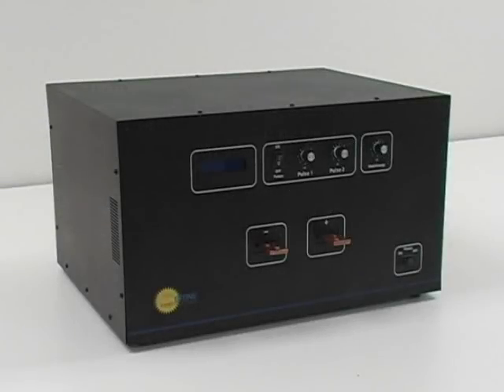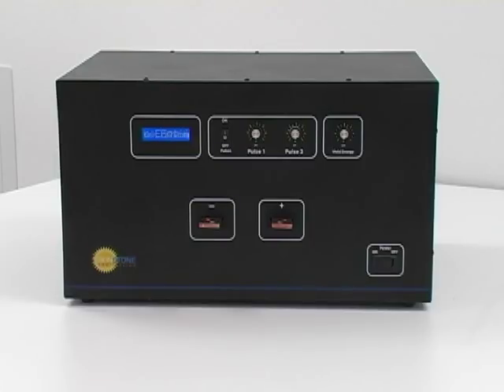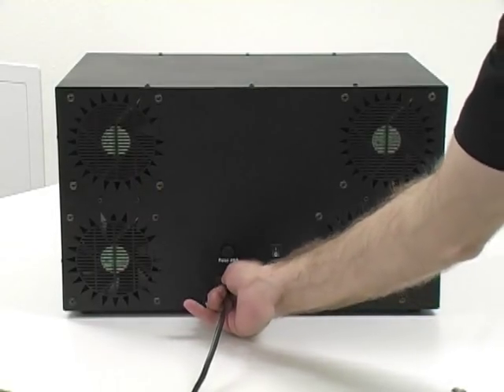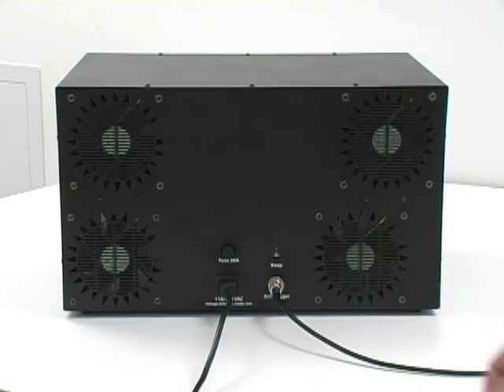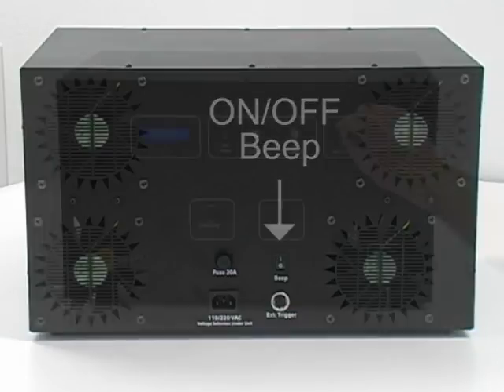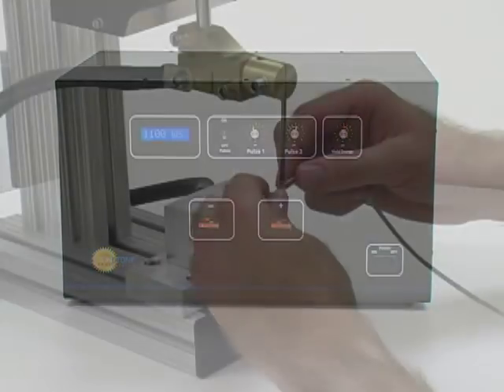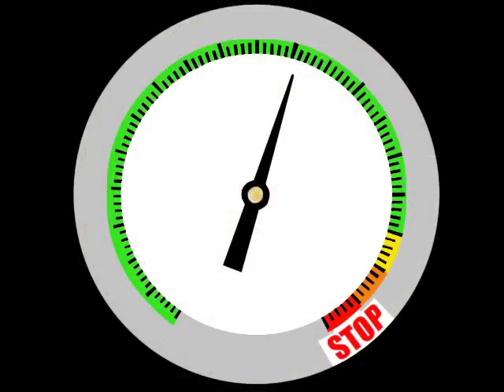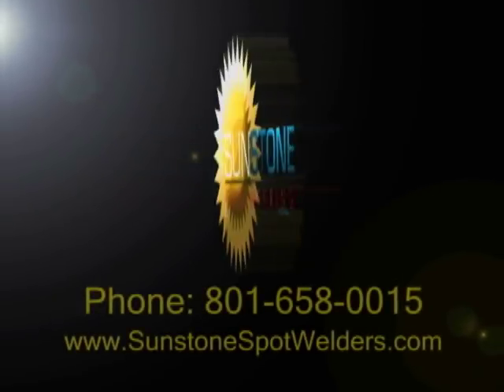CD1000DPM2 Video 1 Setup Video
The Sunstone CD1000 and CD1100 high power CD welders are no longer available. The new Sunstone CDDP-A 1100 is suitable replacement with digital energy control.

This Video Explains The Setup for the Sunstone CD1000DPM2 Spot Welder.